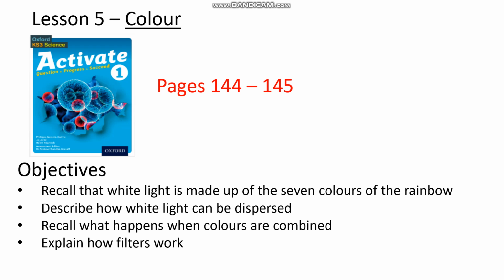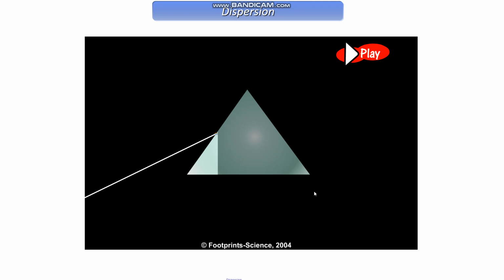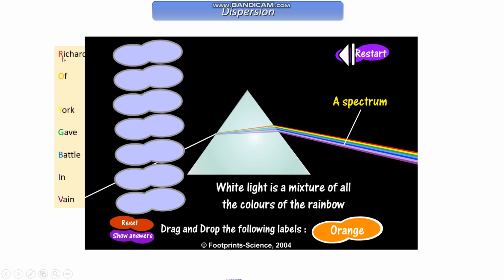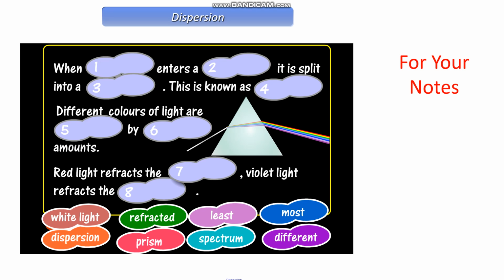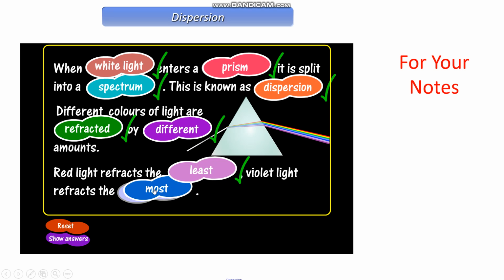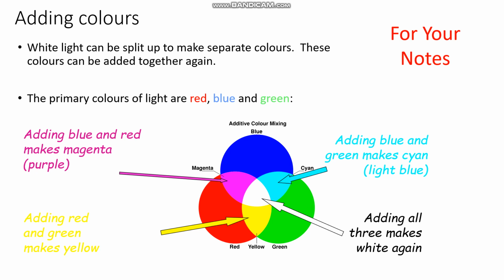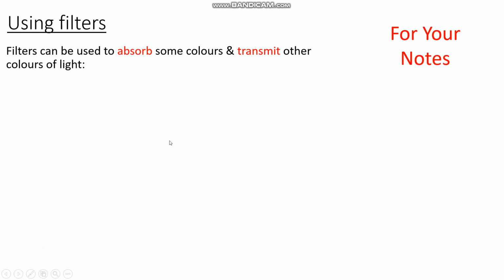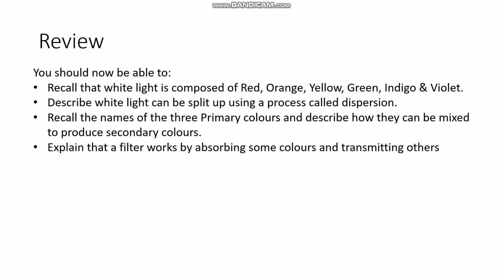Colour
Y7 Light - Lesson 5 - Colour